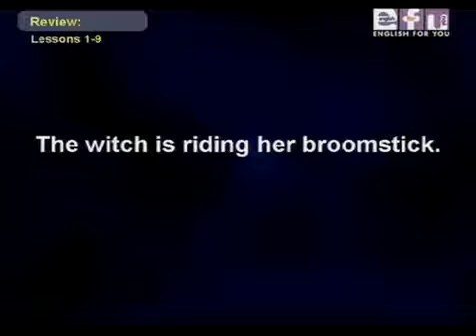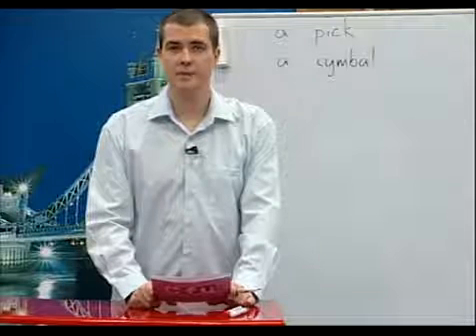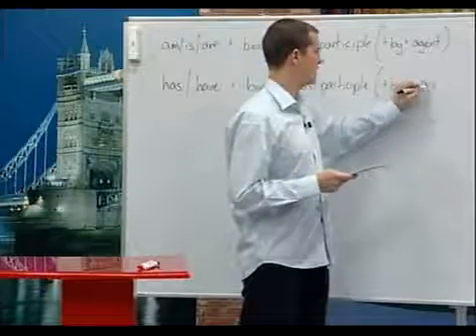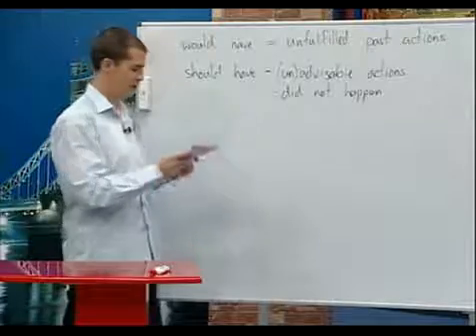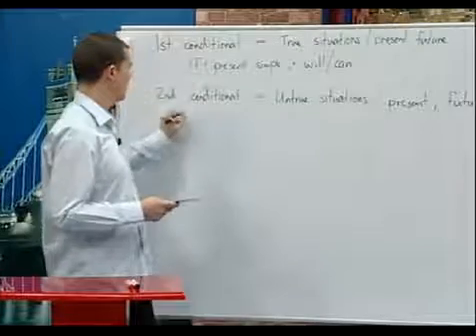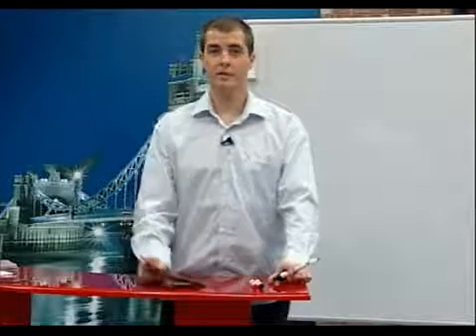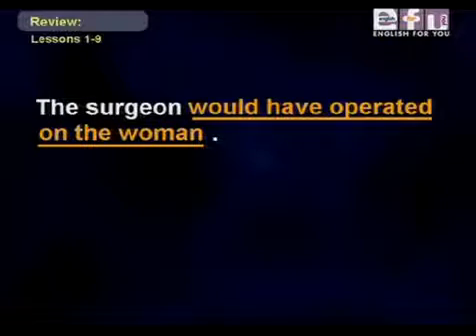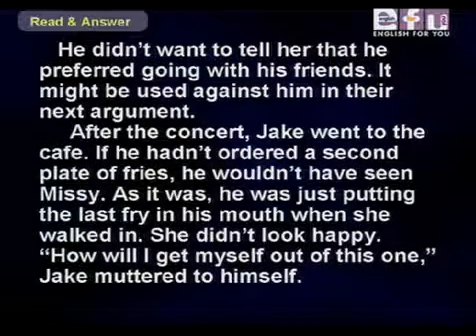Intermediate Levels Lesson 19 Preview Lesson 1 to 9